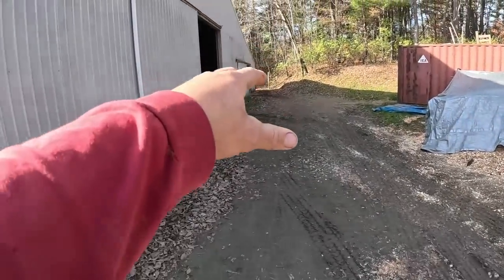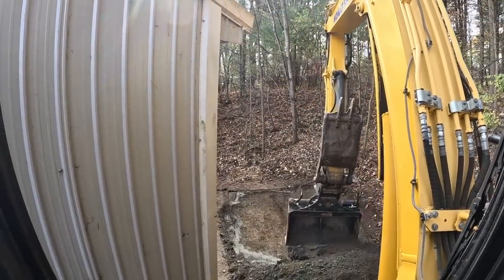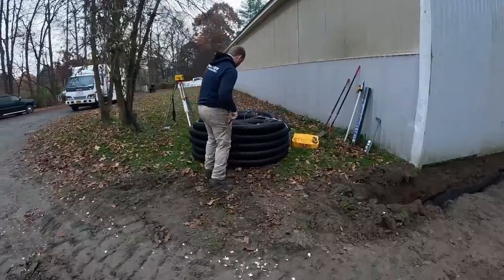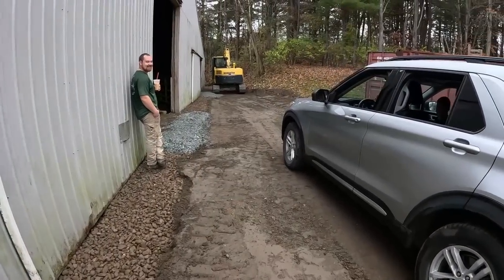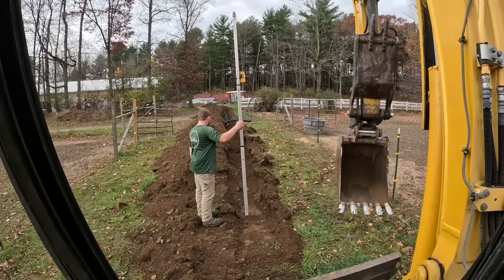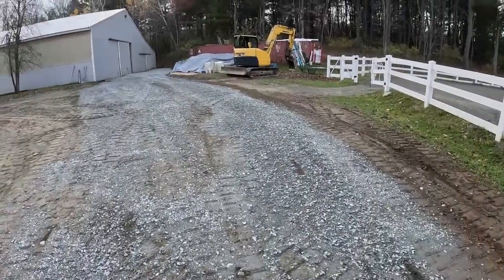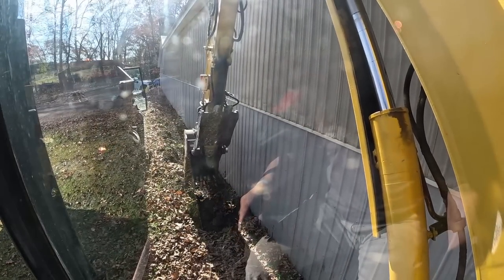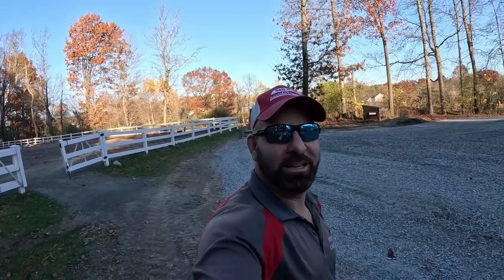DIY French Drain Yard Drainage Solution Pole barn horse arena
DIY French Drain | Cheap Yard Drainage Solution
TIP JAR ❤
DIRT BOSS creates YouTube videos on a Budget,  Donations are appreciated!

My Equipment:
KOBELCO SK160-6E
BOMAG 172-2
BOMAG BW900-2
HYDREMA 912
MF 35
KENWORTH T-800
GMC W4500
RAM 3500